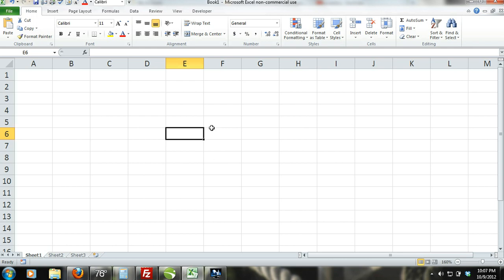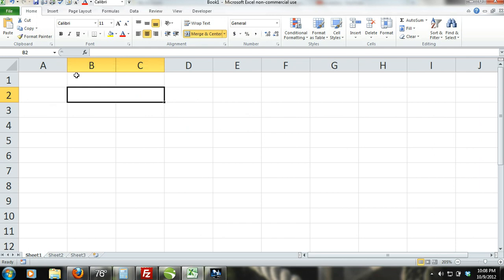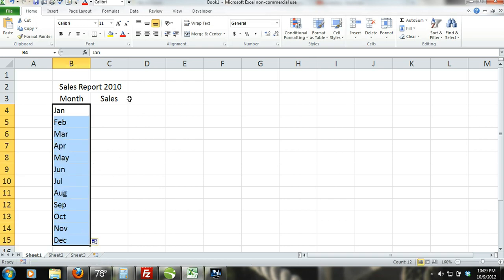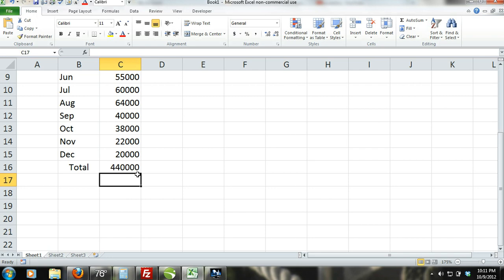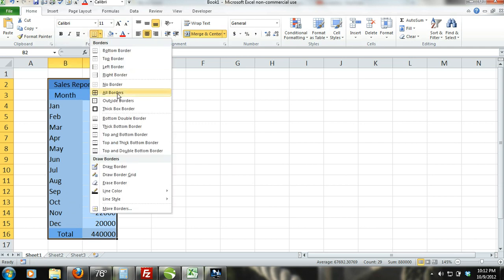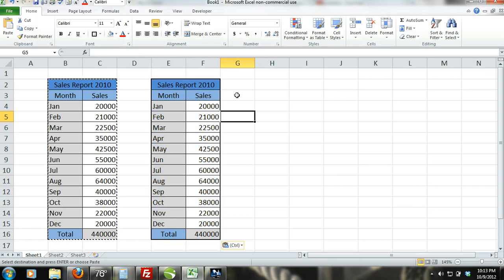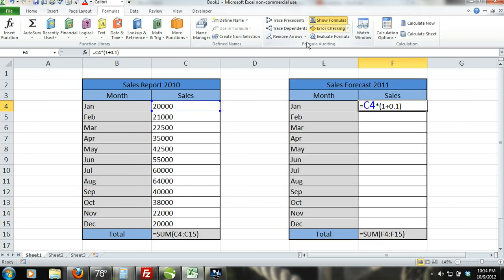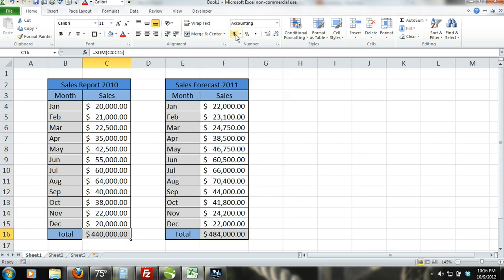Excel 2010 Tutorial For Beginners Part 8: How To Create Your First Excel Workbook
In this Excel For Beginners or Dummies tutorial we are going to let you get some hands on experience with Microsoft Excel 2010 by creating your first workbook. In this Excel tutorial we are going to create a worksheet which is a sales report of a company's previous year's sales and then we will also make a table showing the next year's sales forecast. In this workbook we will show you how to enter data, style your worksheet and calculate a few simple formulas.